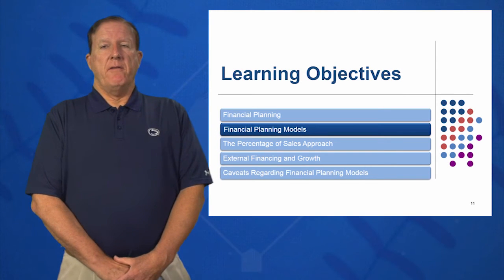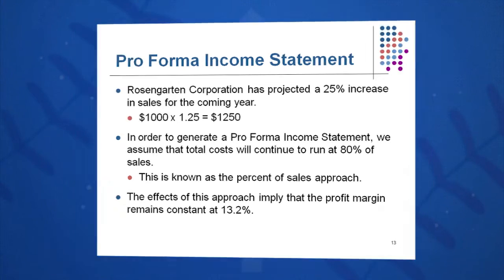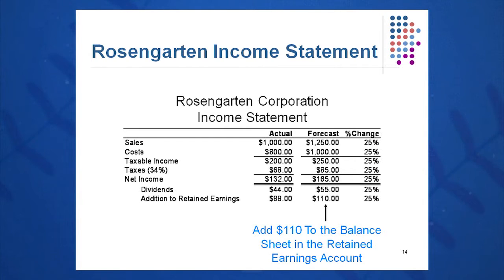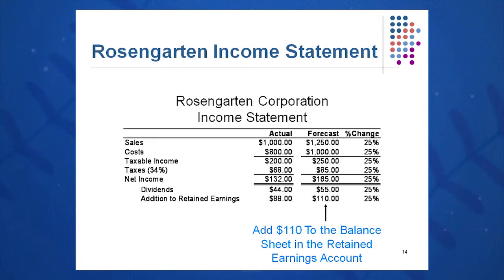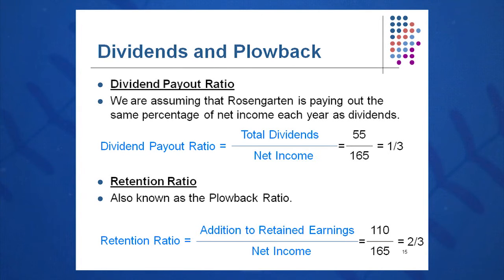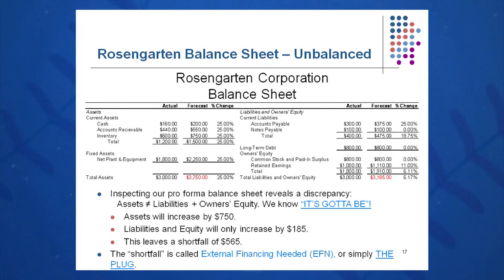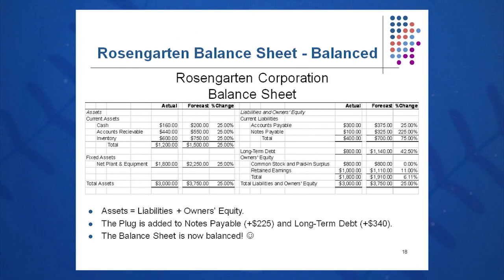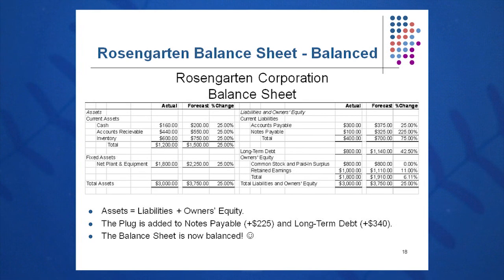Session 04: Objective 2 - Financial Planning Models (2016)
Chapter 4: Long-Term Financial Planning and Control
Rosengarten Corp.
Dividend Payout Ratio
Retention Ratio (b)
Pro Forma Balance Sheet
Return on Assets
Internal Growth Rate
(Always use year 1 actual figures when calculating internal growth rate)
External Financing Needed AKA "The Plug"